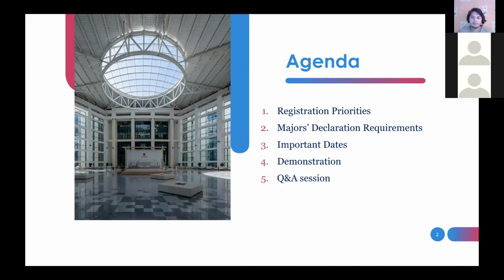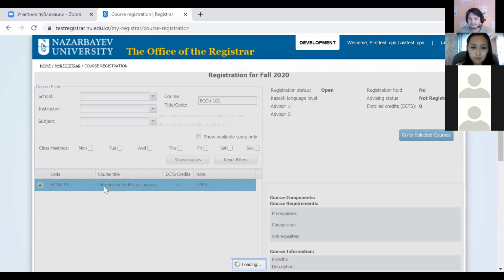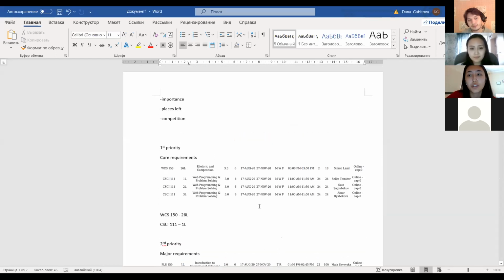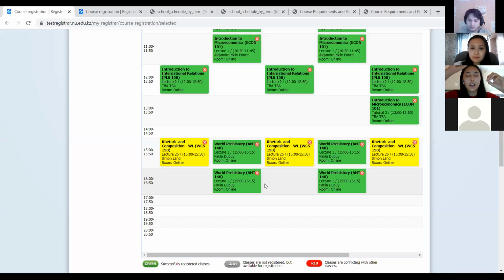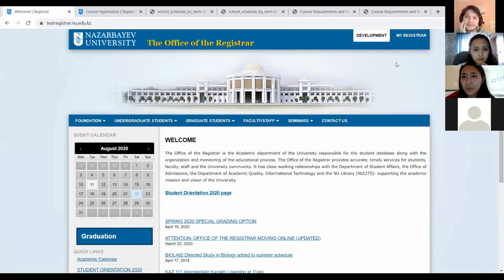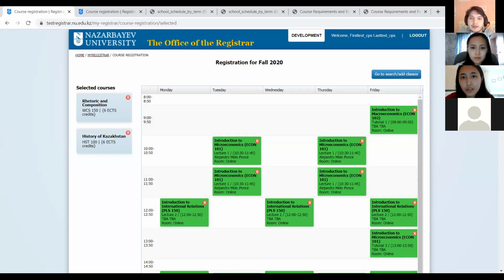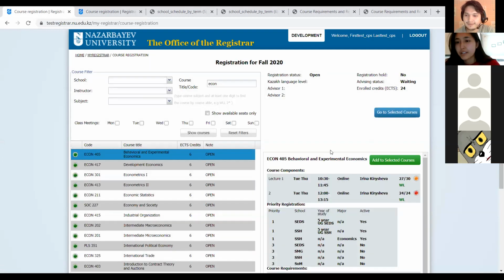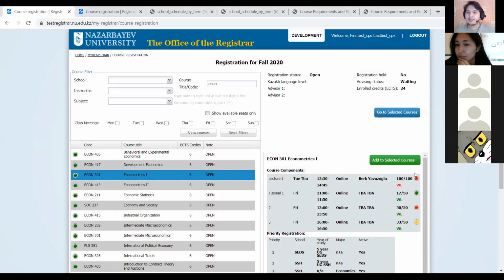Mock Registration for SSH Undeclared (Orientation week 2020)